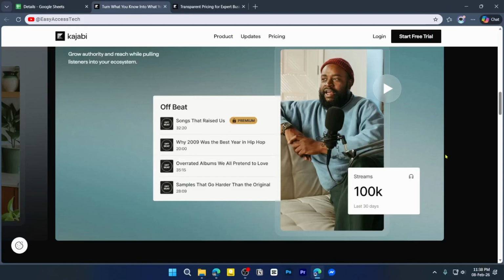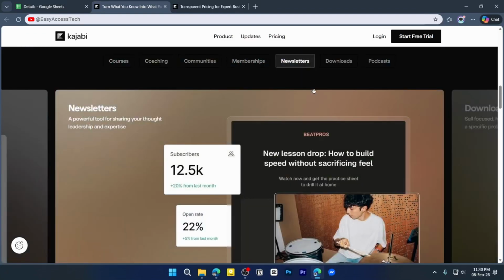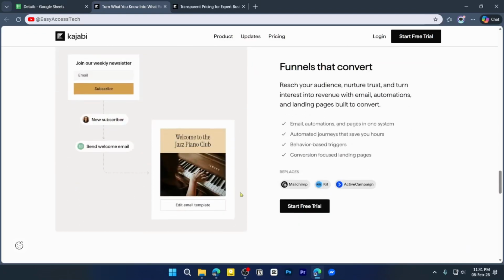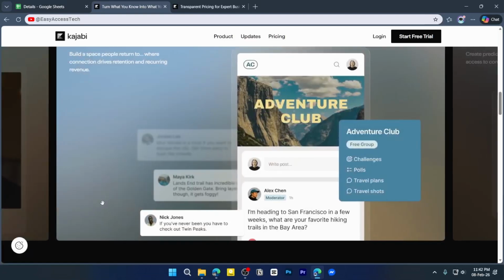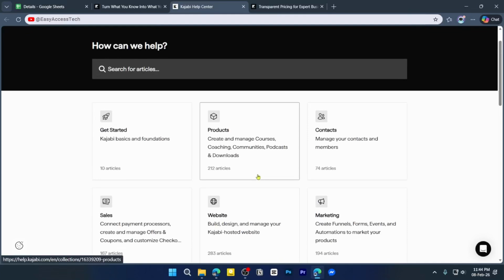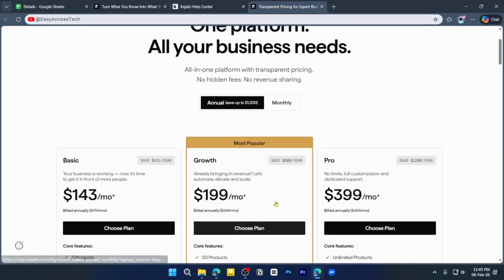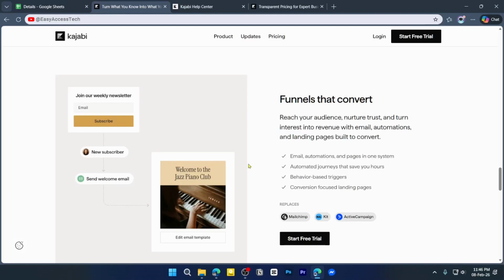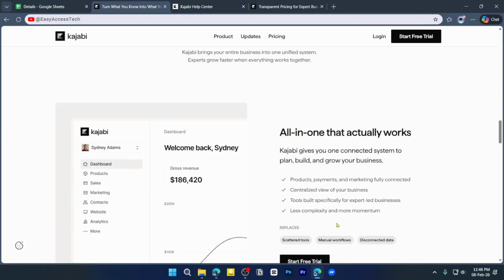Kajabi Review 2026 — Pros, Cons & Pricing Explained